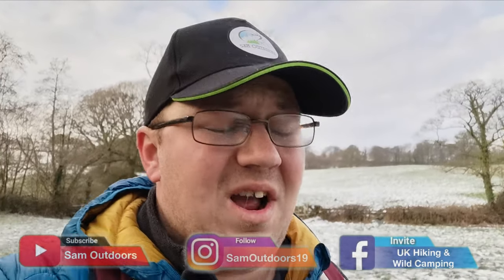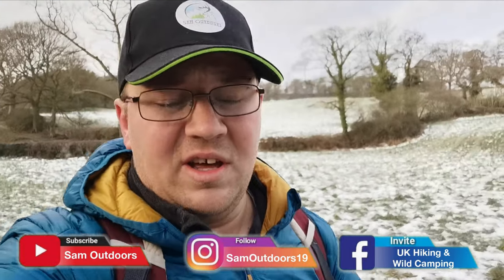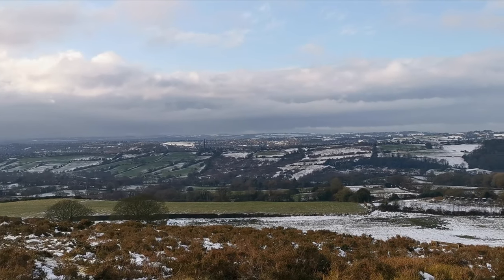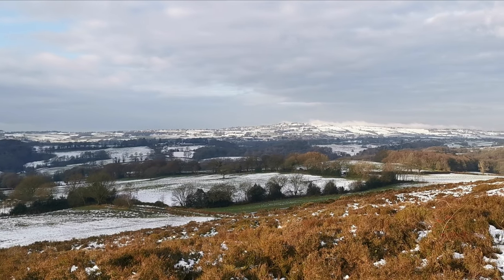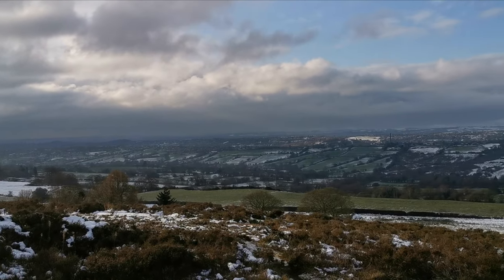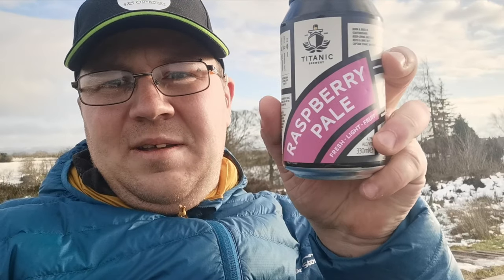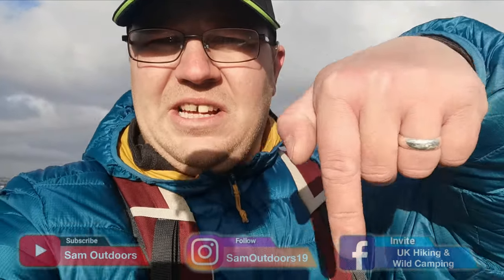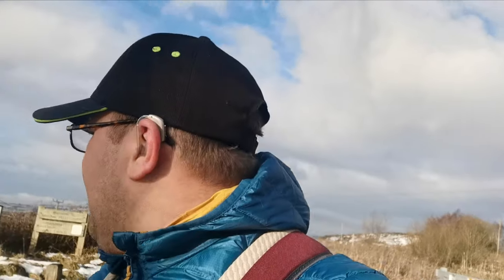First Hike of 2021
This was my first hike of 2021. I went up to marshes hill in Stoke on Trent not far from home. I did a total of 9.6 miles on this hike.